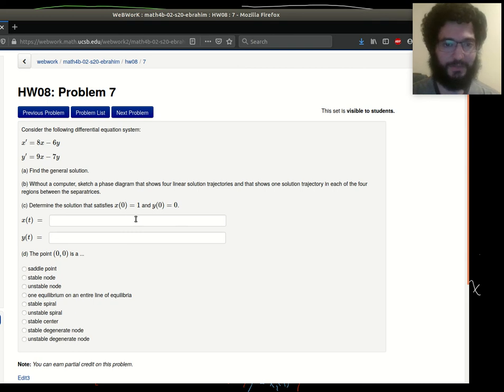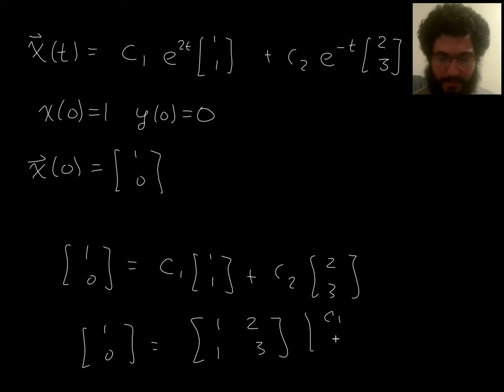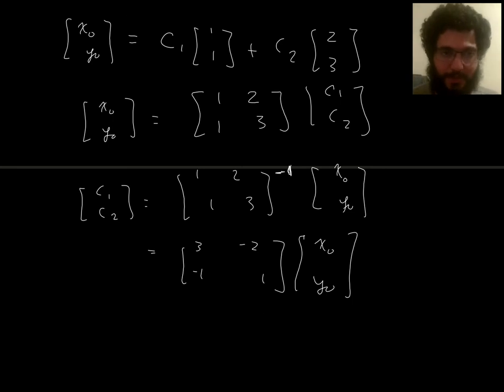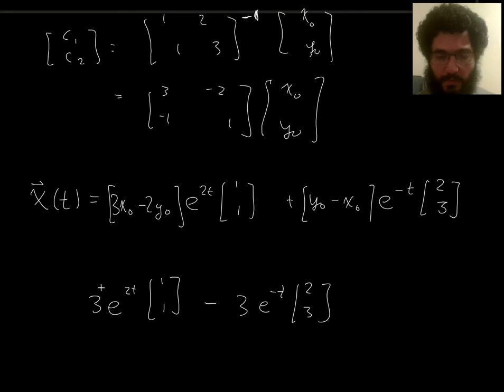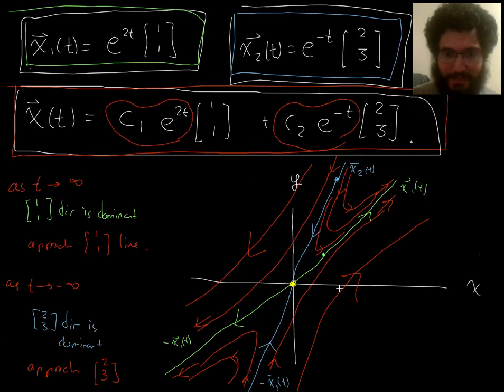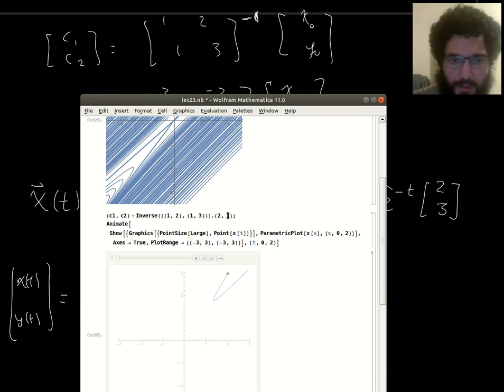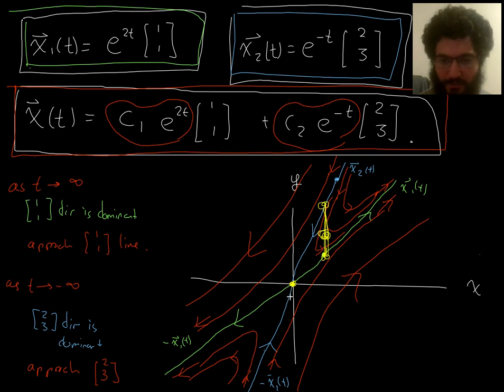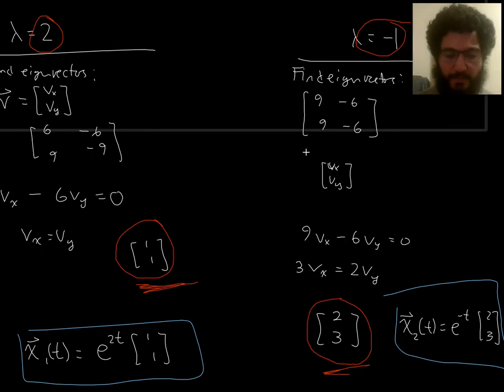4B L23P3 Initial Conditions